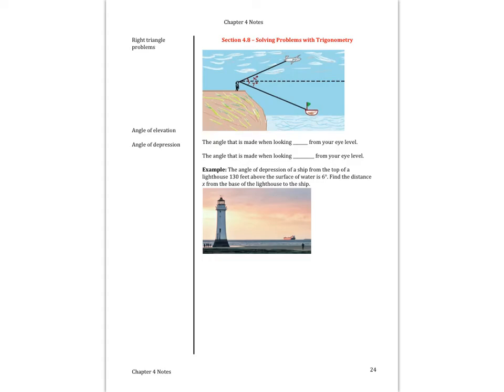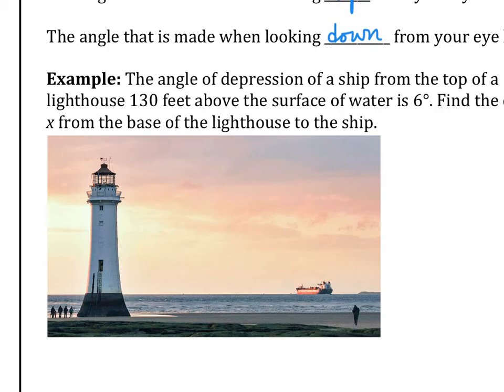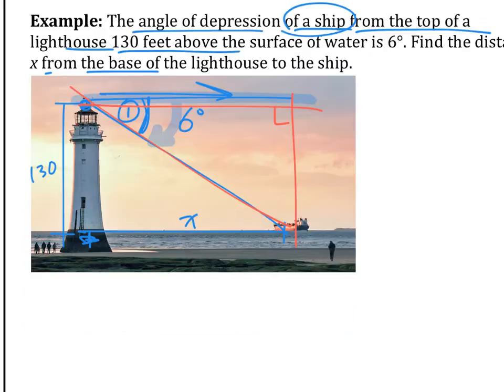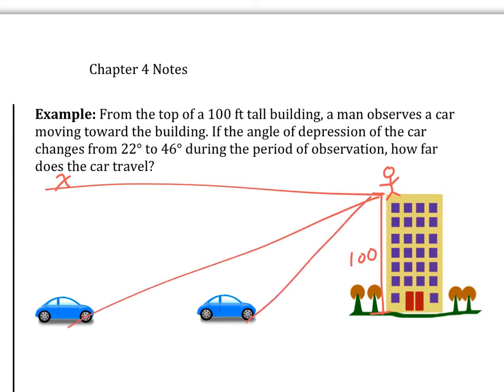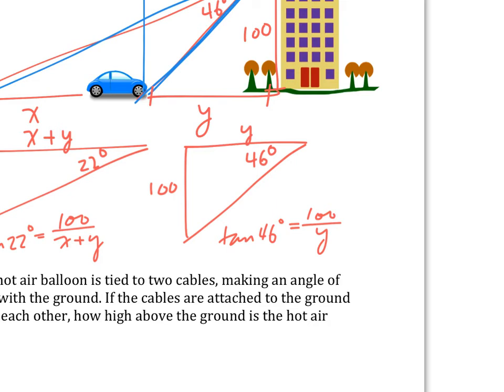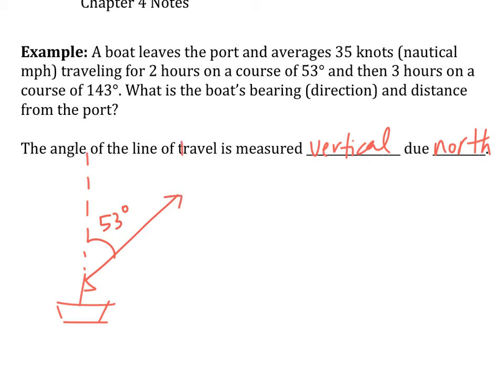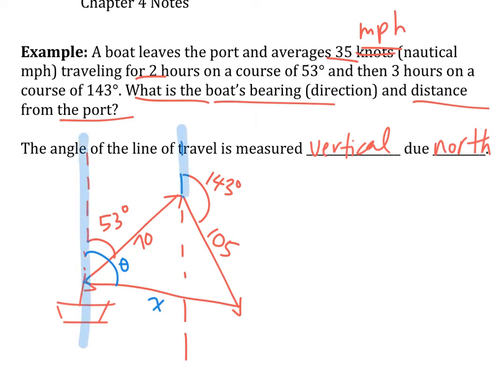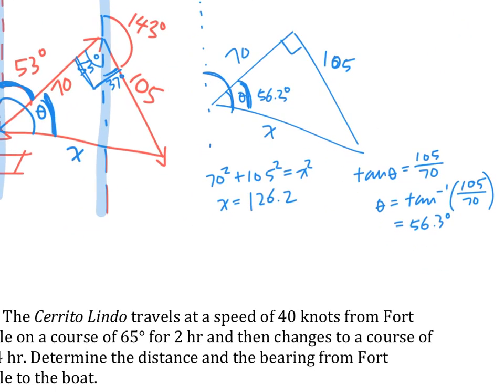Honors Pre-calc - Ch.4.8